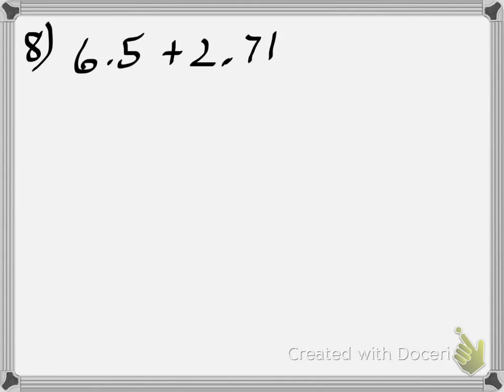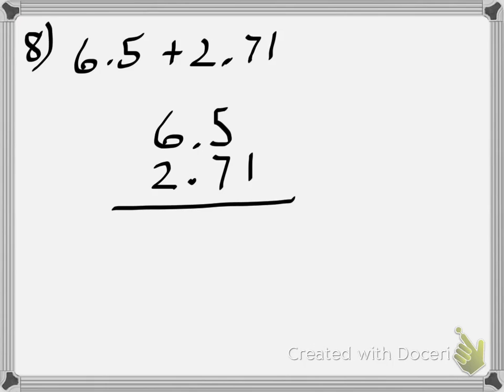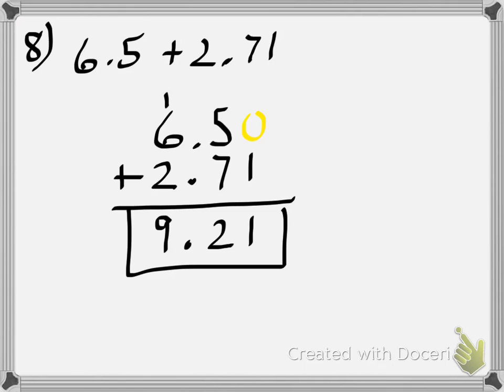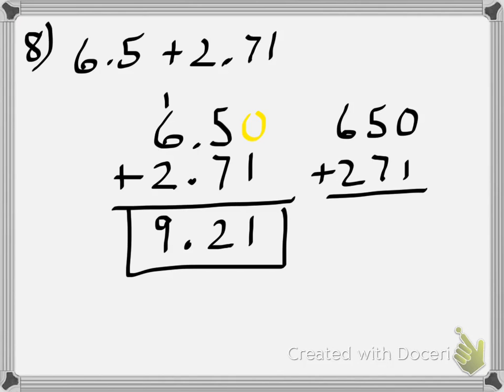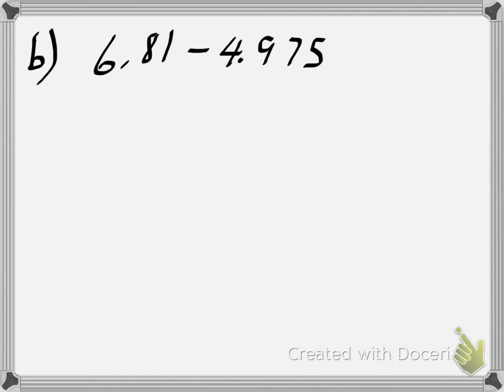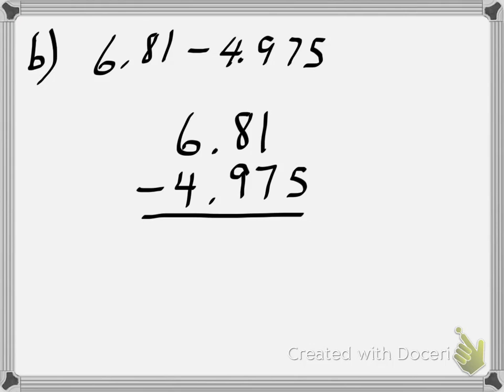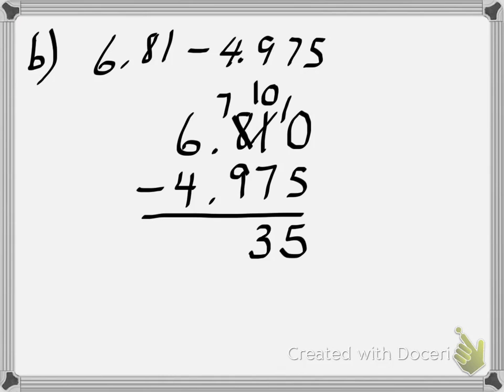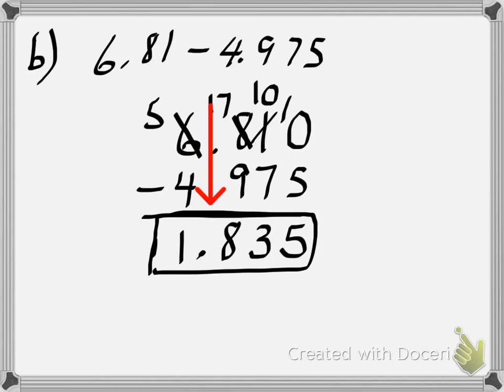EOT 1 8